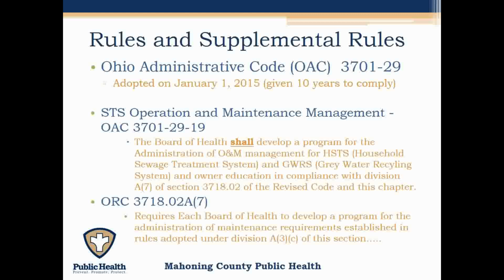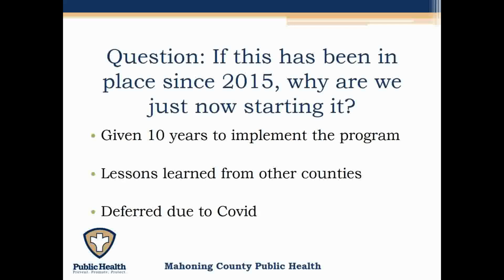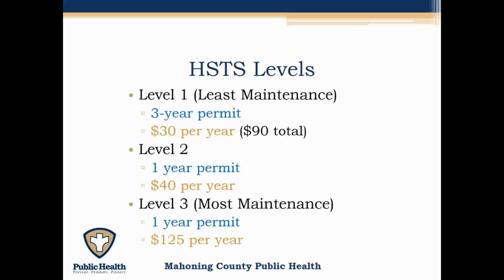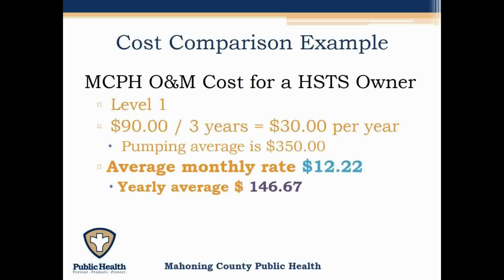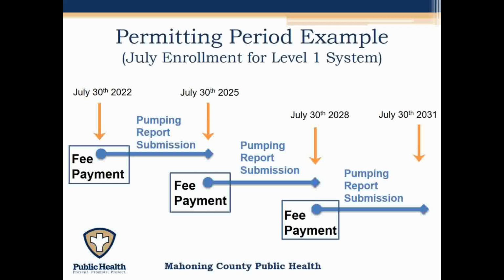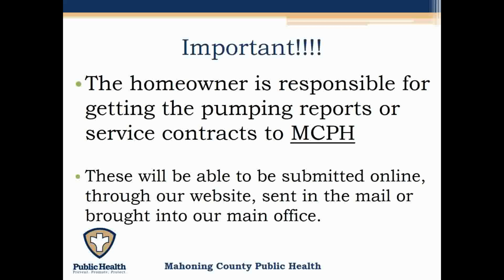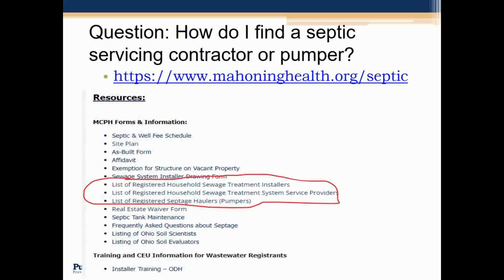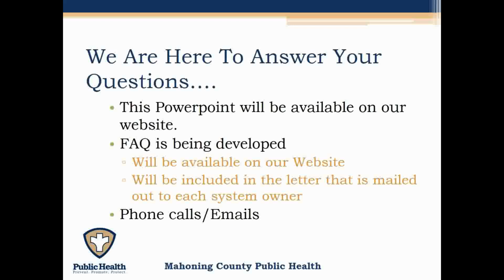OM Presentation 01052022